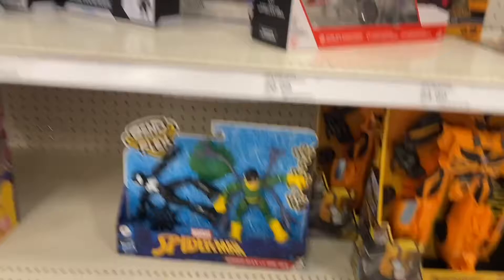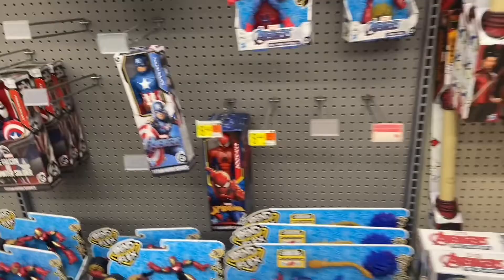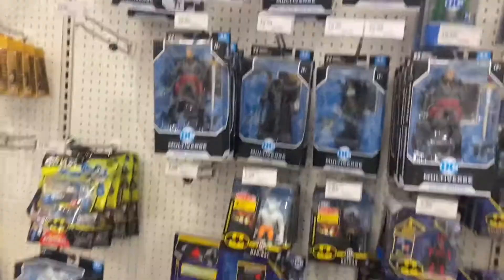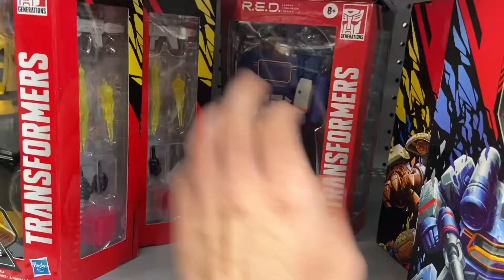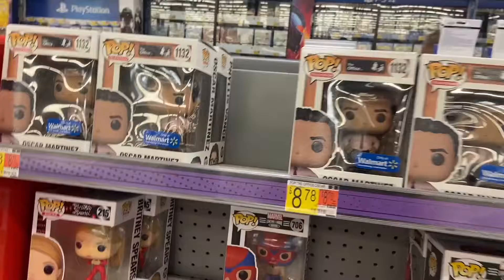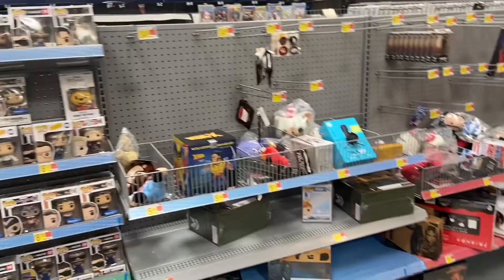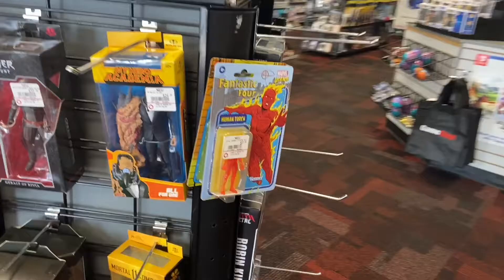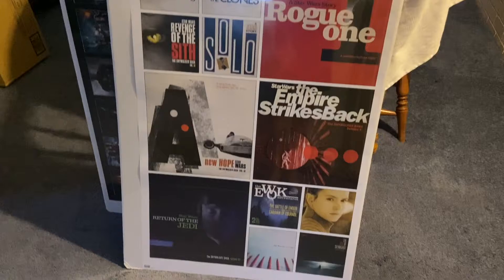Toy hunt #30! Looking for new legos!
Hunting for lego Star Wars, marvel, black series, marvel legends, etc!